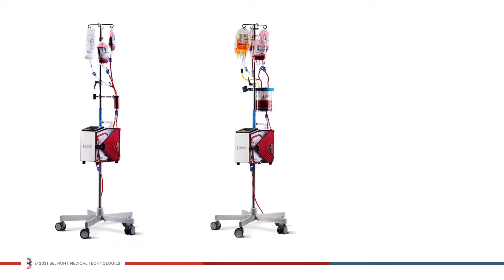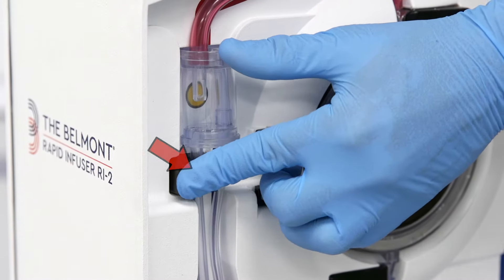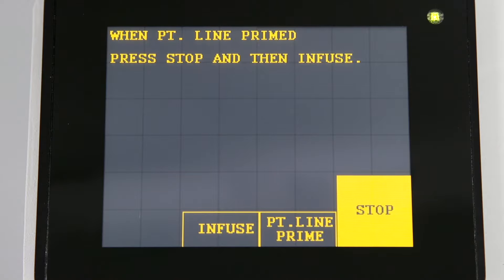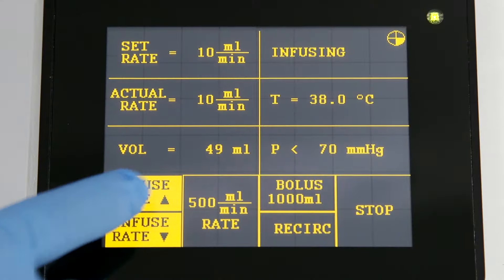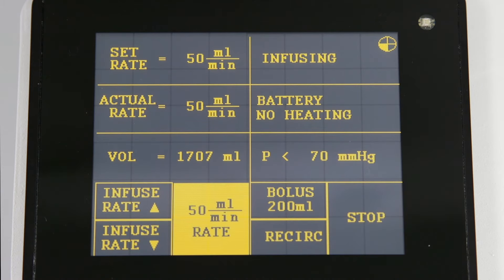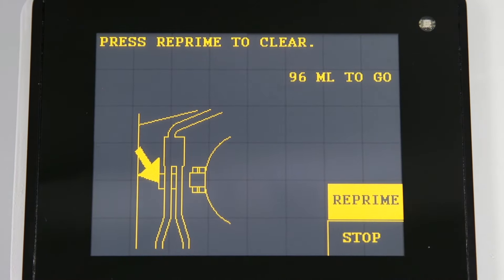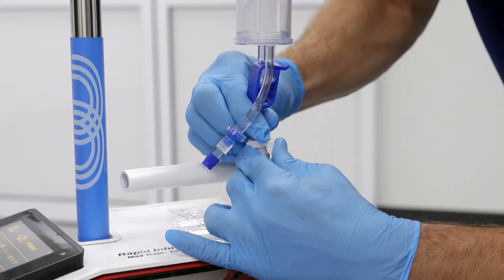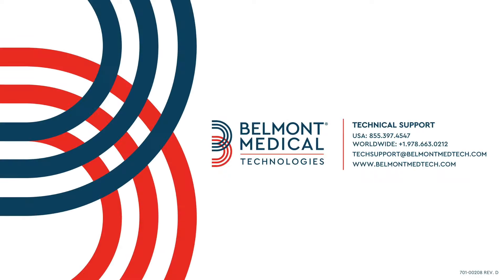The Belmont® Rapid Infuser RI-2 Blood/Fluid Warmer | Full Instructional Video (April 2021)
A leading medical device in combating hypothermia and blood loss, The Belmont® Rapid Infuser RI-2 rapidly delivers life-saving, warmed blood and fluid at the touch of a button—enabling clinicians to do their best work. Built-in ultrasonic air detectors and patient safety valve wand automatically safeguard against air emboli. Robust in engineering and performance, “The Belmont” is built to last.

In this instruction video you will learn how to set up, operate, and troubleshoot The Belmont® Rapid Infuser RI-2. for more information about our products.

Quick Links to Instructional Video Sections:

0:04 Introduction
0:44 Setup
3:10 Priming
4:35 Operation
8:00 Battery Operation
8:48 Alarms & Alerts
12:01 Optional 3.0 L Reservoir Installation
13:01 Consumables